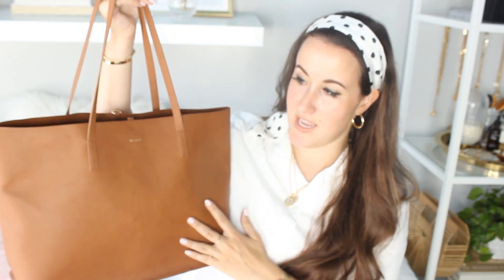WHAT’S IN MY BAG?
H&M Tote,

Phone Case,

Shein Sunnies,

Amazon Leather Pearl Wallet,

Phone Charger,

Maybelline Fit me Concealer,
Milani Lip Creme in Adorable,
Aloe Vera Lip Balm,

Gold Pens,
Mini Journals,